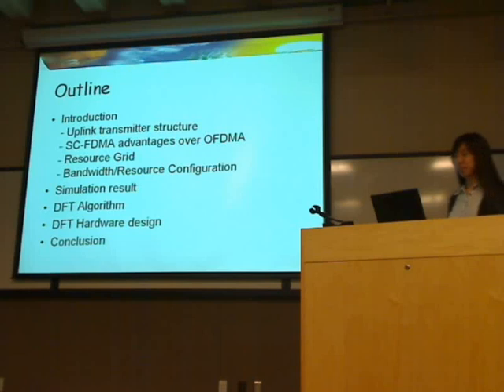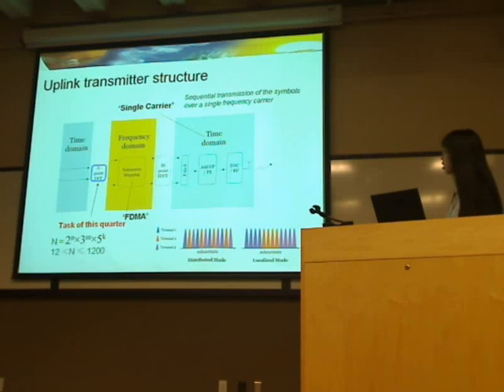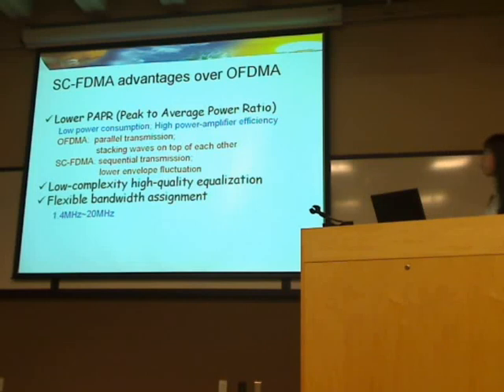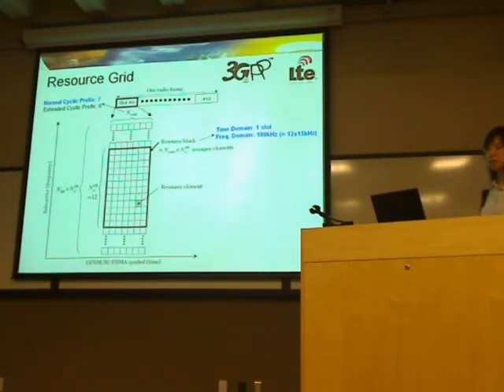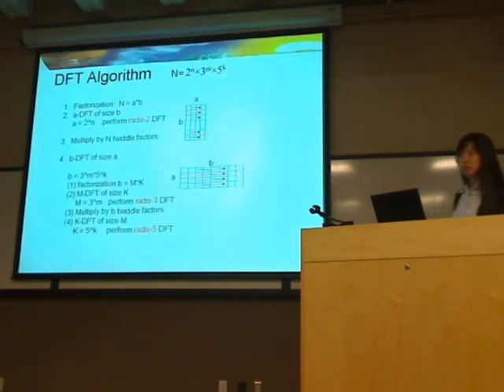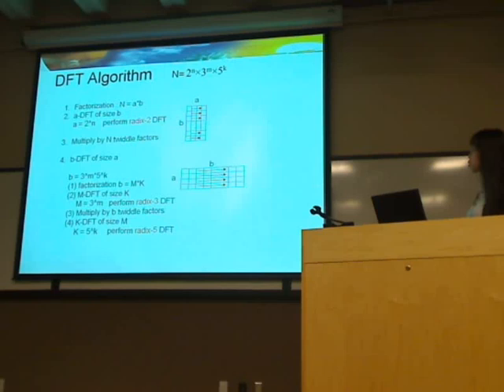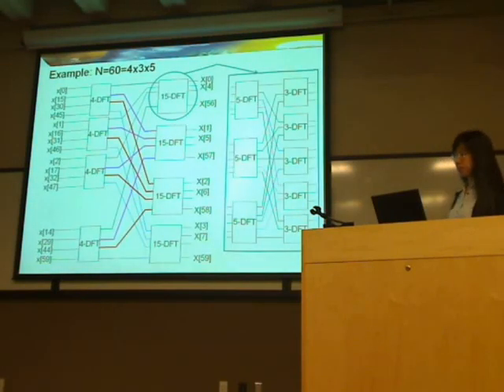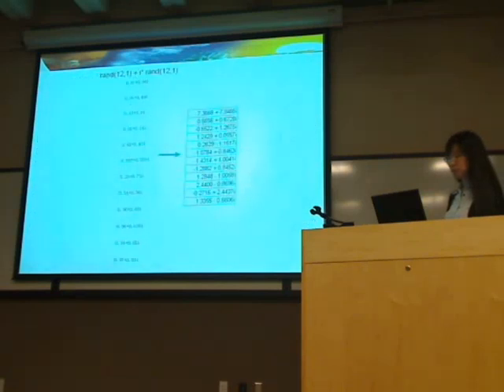Calit-2: Fast prototyping of LTE Mobile Terminal Radio Transmitter on FPGA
Group 8
Mentors:
Zhongren Arnold Cao
Joshua Ng Calit2
Wenhua Zhao